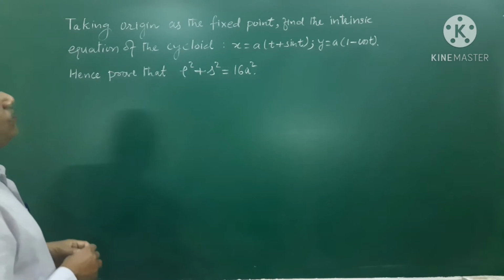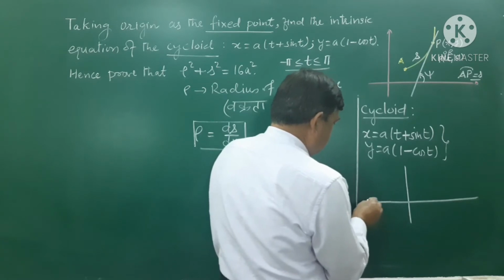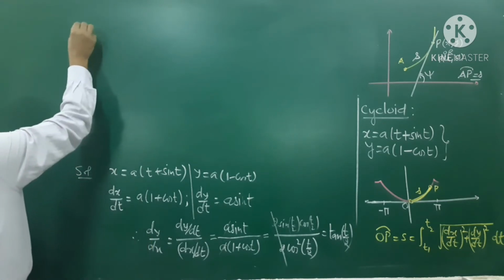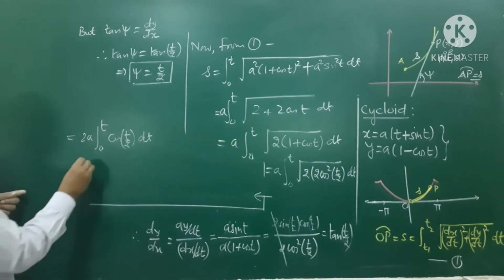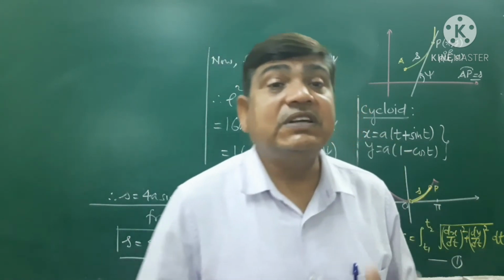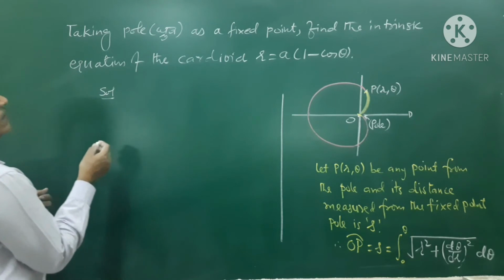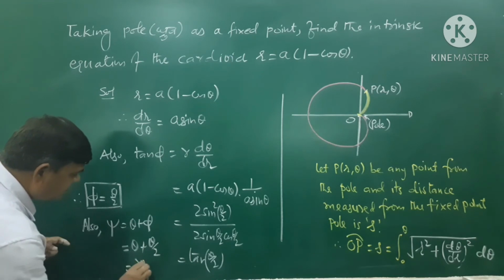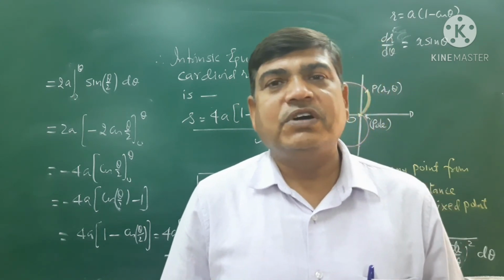Integral Calculus: Intrinsic Equation Part-(ii)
Rectification:The process of finding the arc length.